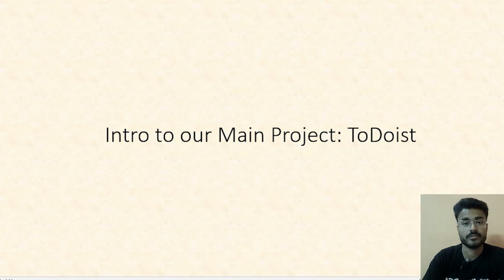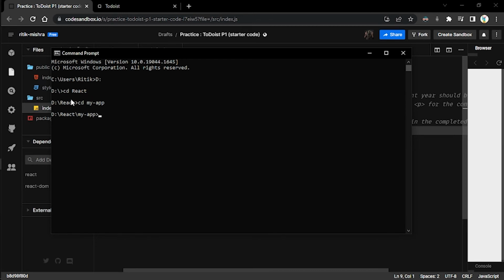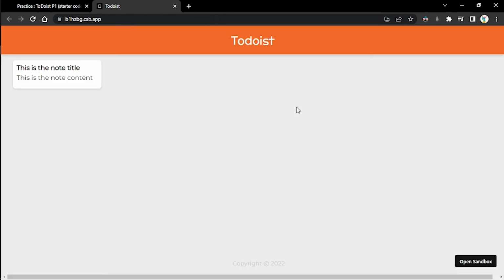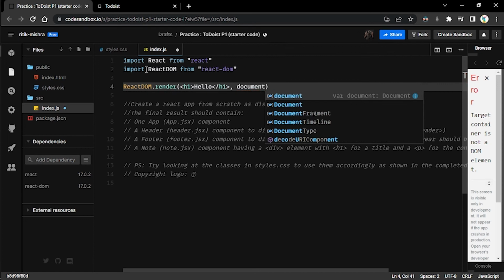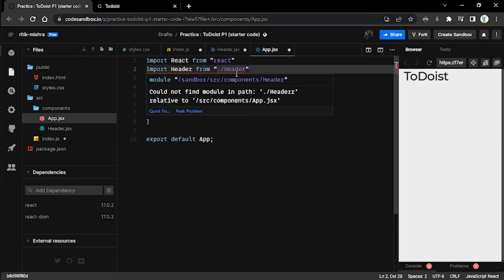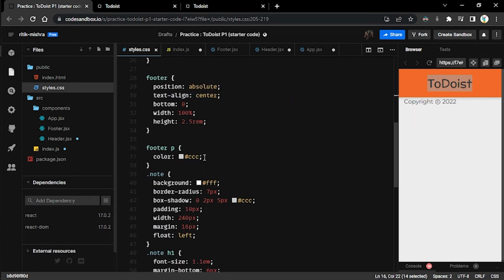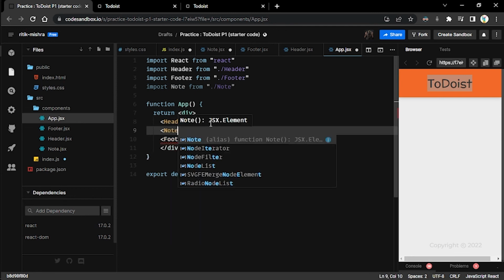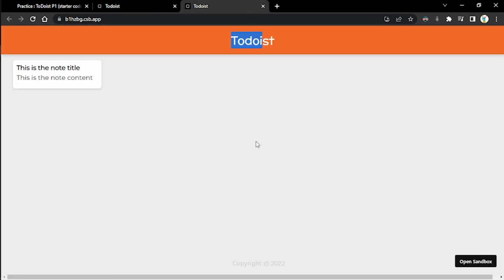Intro to Main Project ToDo List | Thinking in React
In this video we will have an introduction to our main project: ToDo List, which we'll create in several iterations. First, let's learn to create the basic structure of our application.